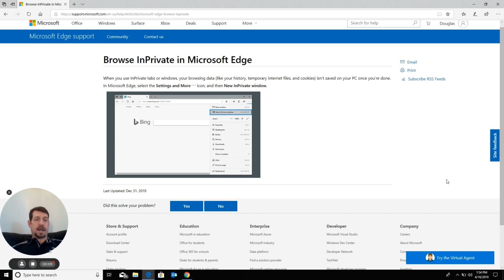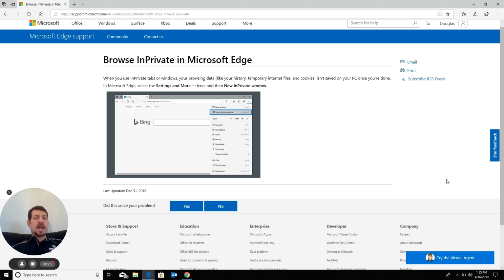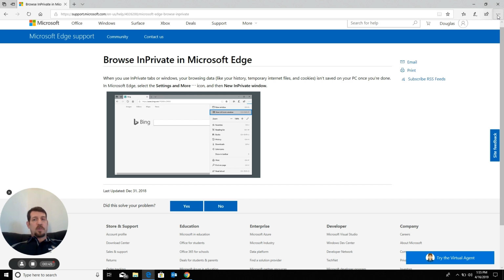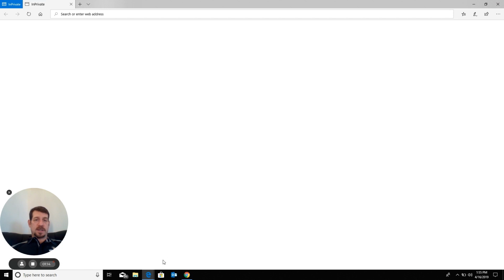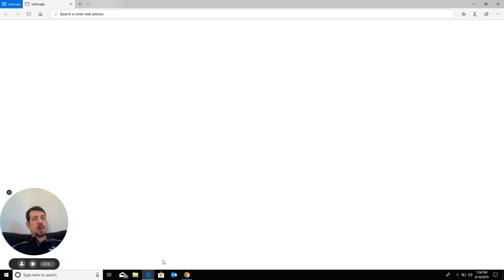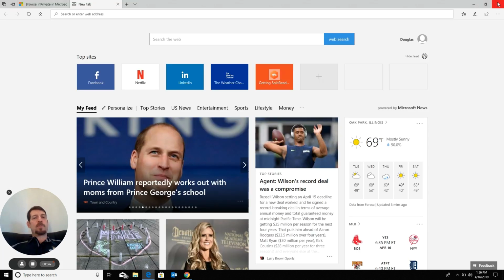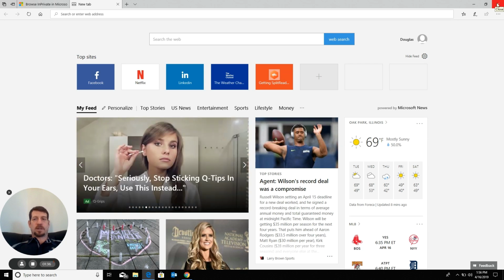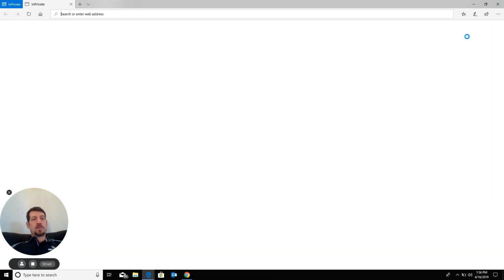SplitReady Tip - Browsing Securely with Edge InPrivate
It is not uncommon for someone considering divorce to want to get information on the divorce process while keeping the search for this information private.

In Microsoft Edge or Bing, you can accomplish this using INCOGNITO MODE.

Are you wondering if you are split ready, take our free, no cost assessment